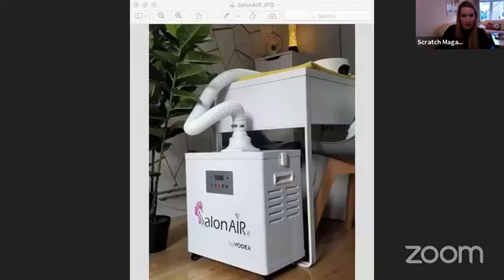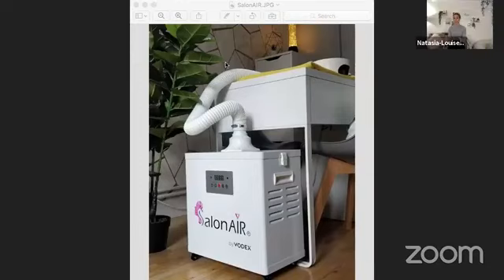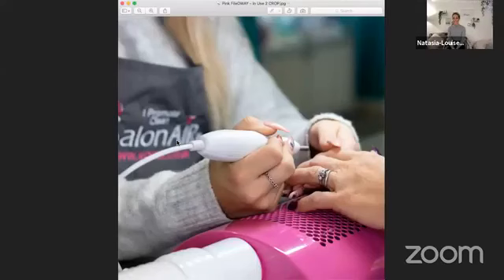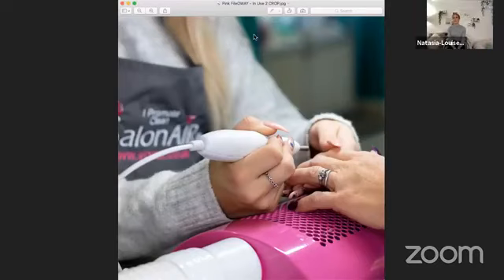Scratch Magazine live interview with VODEX 2020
An insight into fume & dust extraction within the beauty industry with Vodex Beauty Extraction.